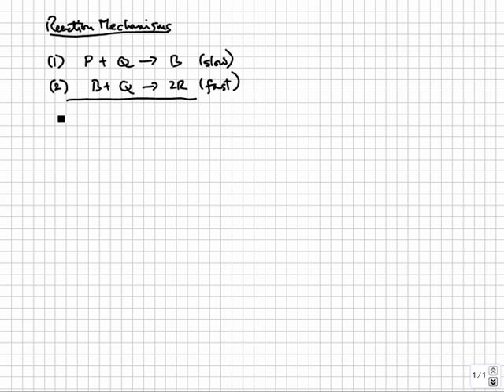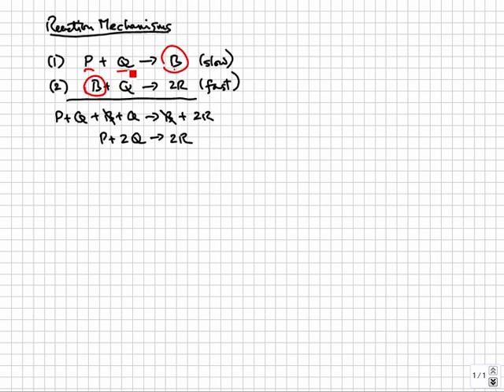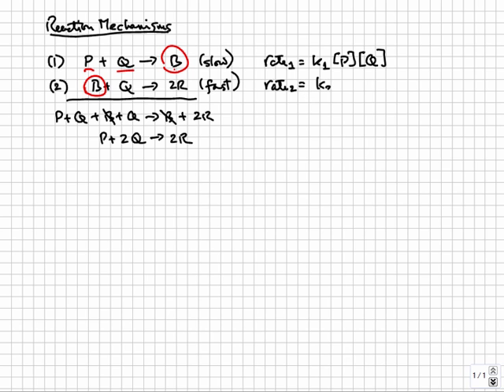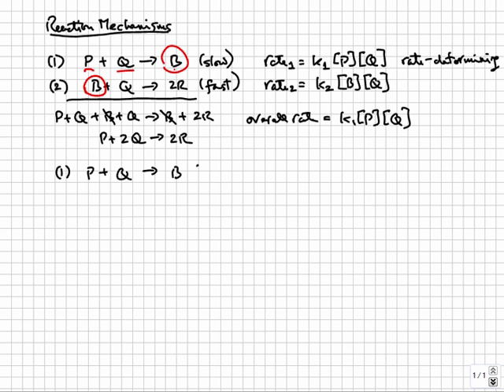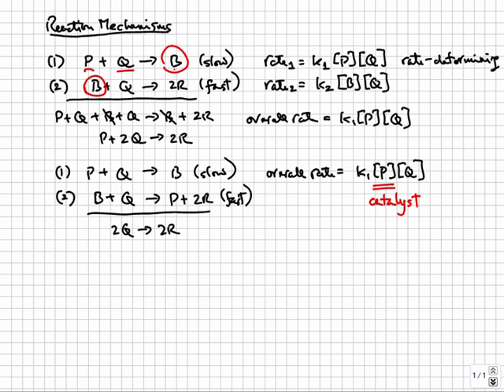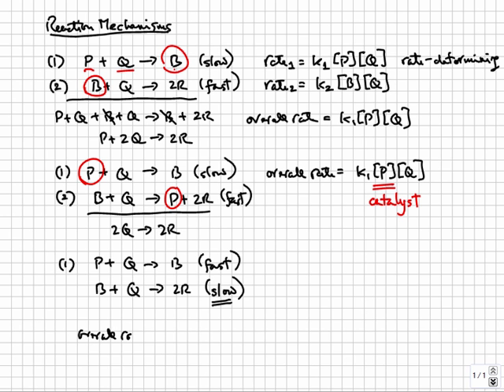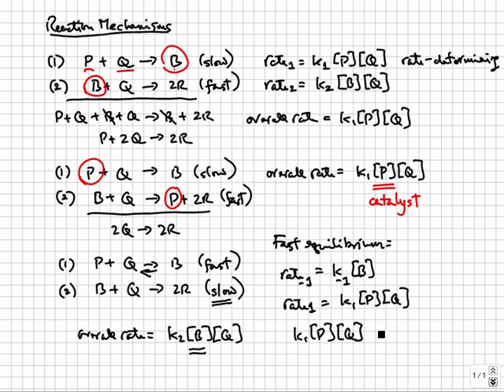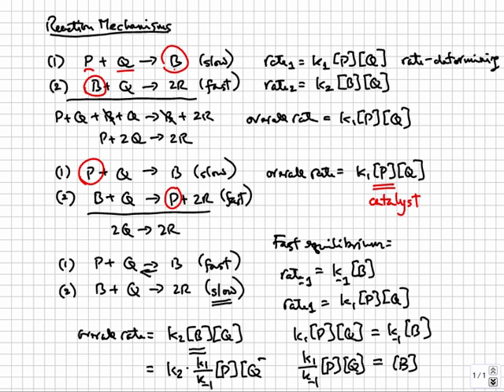Chemical Kinetics - Reaction mechanisms | College & AP Chemistry Tutorial 13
- 200 CHEMISTRY Exam Problems, Solutions and Tutorials.  This lesson explains how to use reaction mechanisms to derive the overall rate law and discusses the role of reaction intermediates and catalysts in a mechanism.